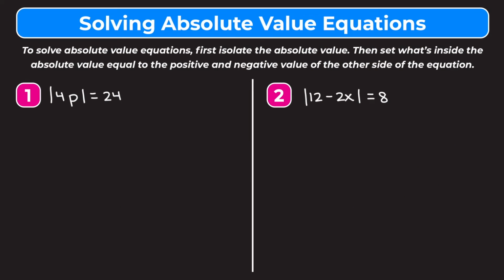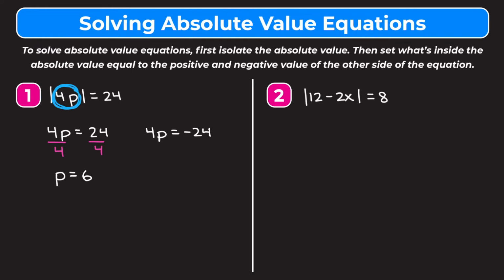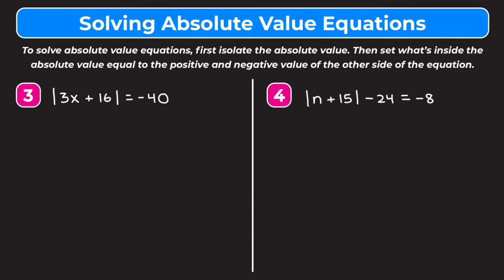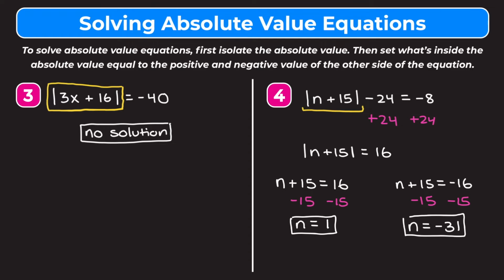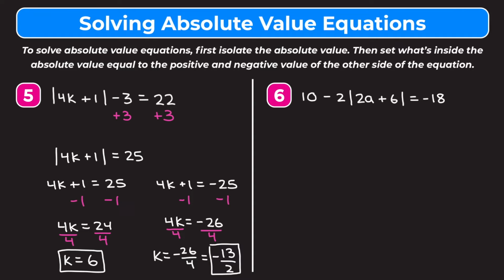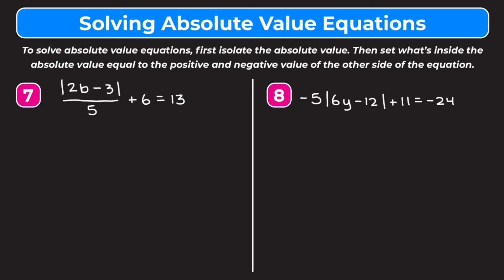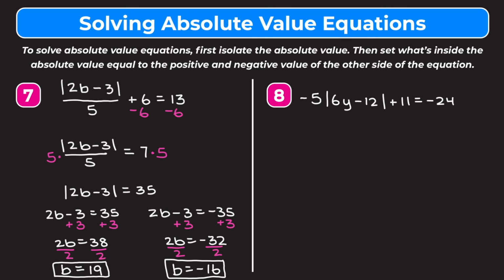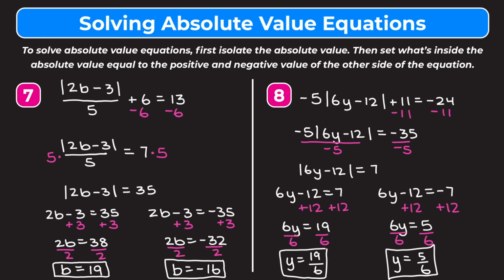How to Solve Absolute Value Equations | Solving Equations | Algebra 1 | Partners in Prime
*Let’s learn how to solve absolute value equations!* In this video, we walk you through eight examples of absolute value equations. Whether you’re learning absolute value equations for the first time or just need a quick review, this video is for you!

While videos are a great way to learn math, practice is also important. That’s why we include *free practice worksheets* (with answers at the end!) that go along with our videos, so you can practice what you’ve learned.